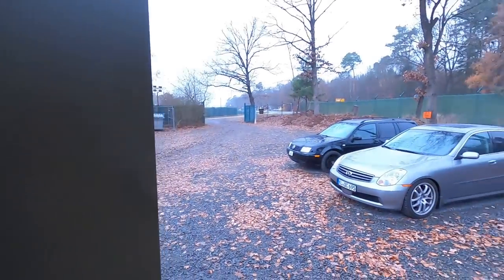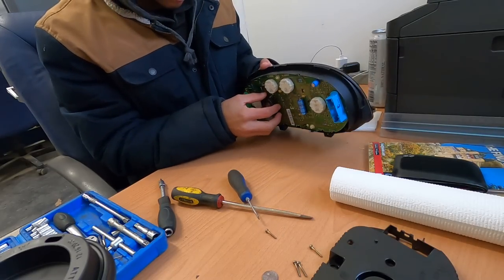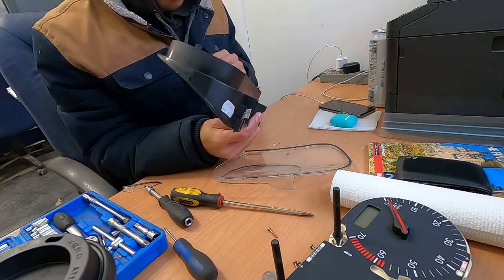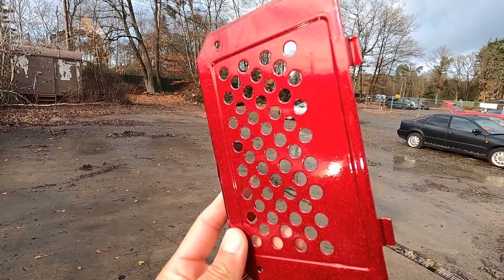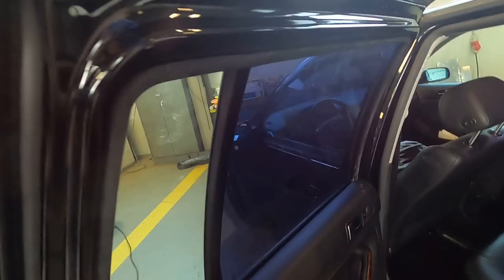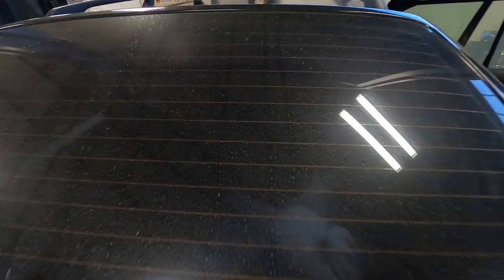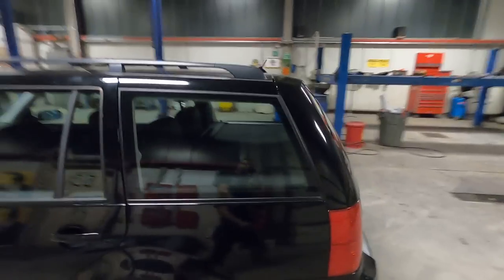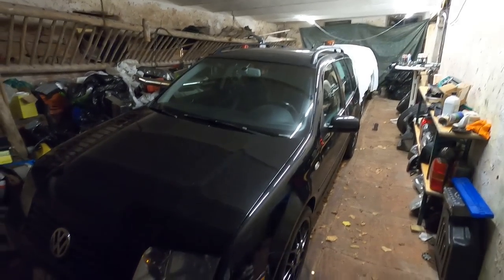The VR6 Jetta Wagon Looks A MILLION Times Better Now! ( Powdercoat Reveal )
Finally got a chance to pull off the horrible tint on the wagon and the car looks a million times better now!